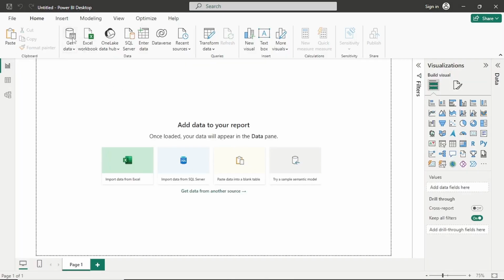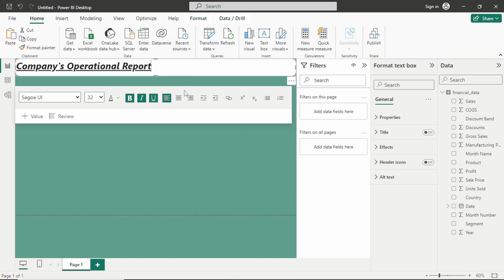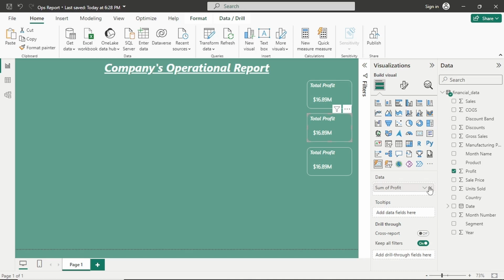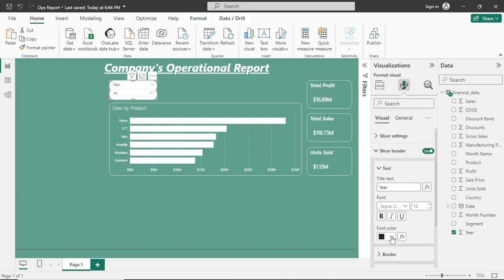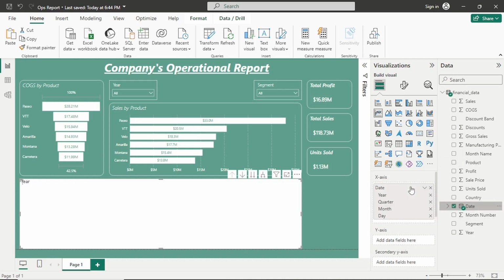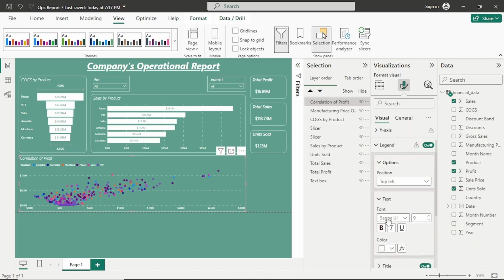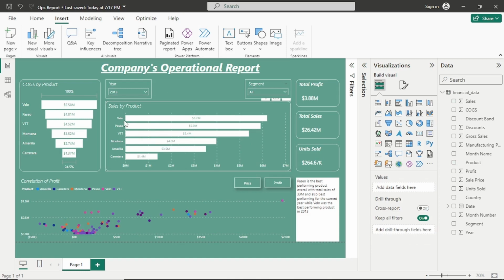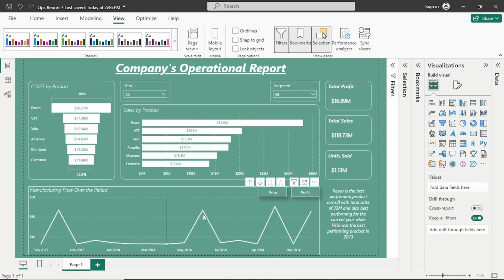Full Power Bi Project - Company's Operational Report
In this project we unearth some insights from a financial dataset, we visualize the:
1. Total Profit & Sales
2. Units Sold
3. COGS per Product
4. Sales per Product
5. Manufacturing Price Over Time
6. Correlation Insights
You can download the dataset from Kaggle and follow along: